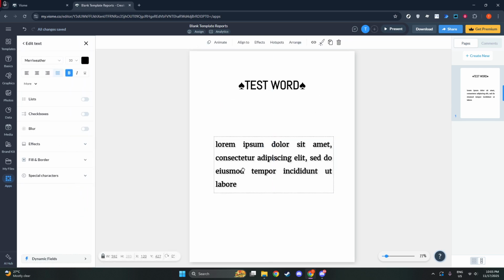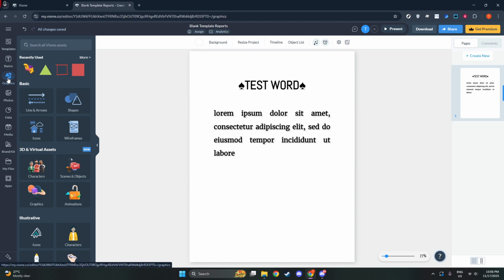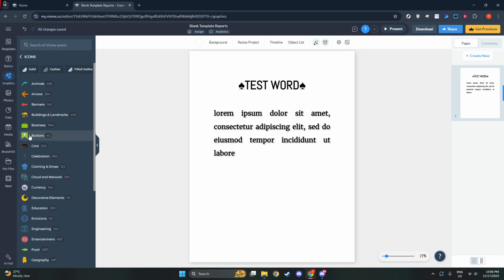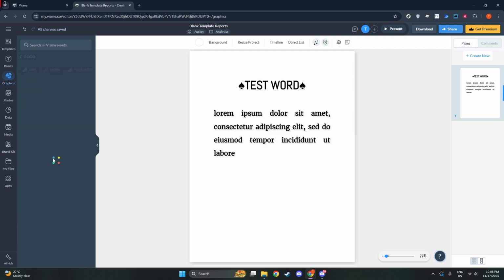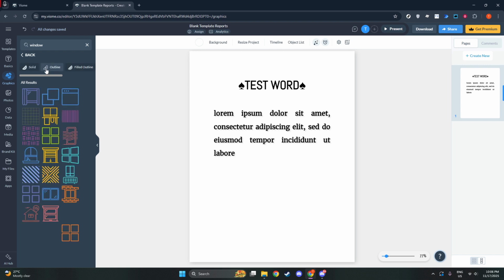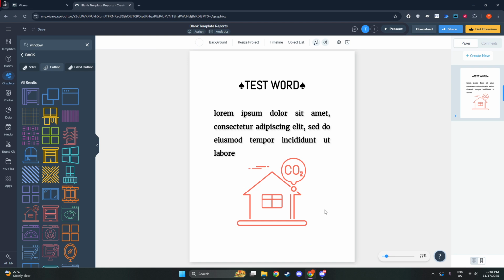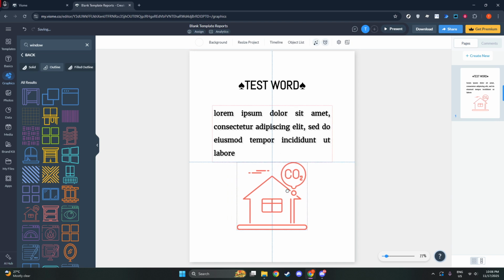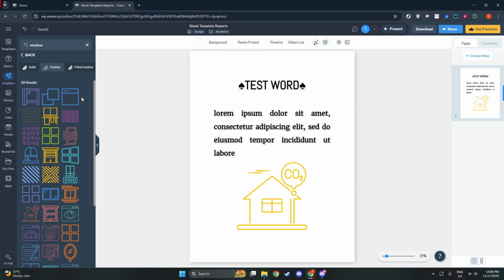How to Add Icons to a Design on Visme [2026 Guide]